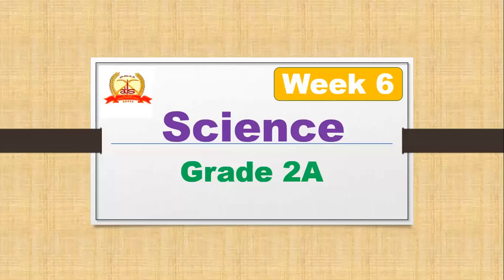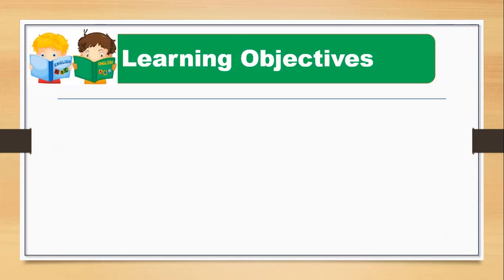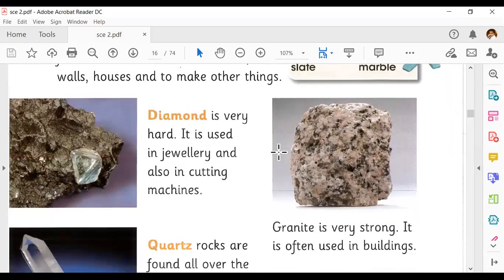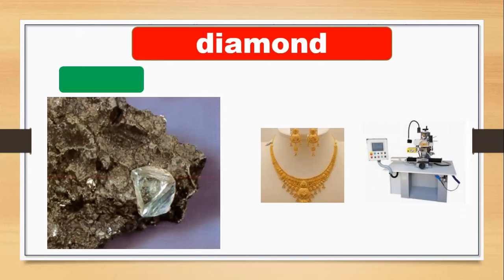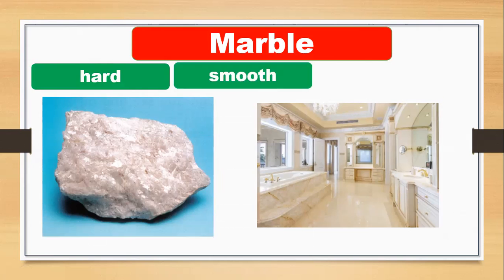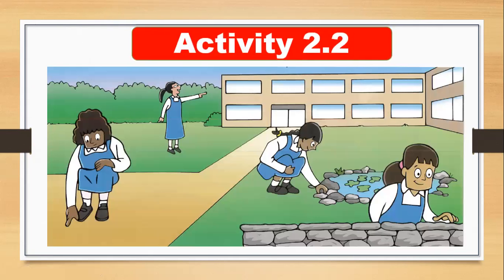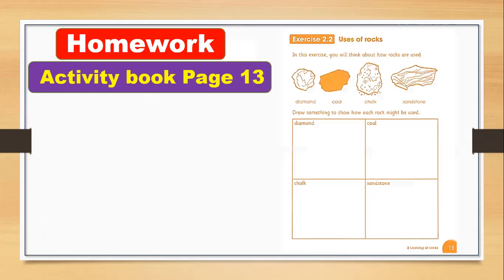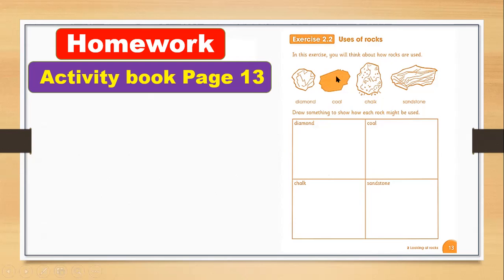Science Unit 2: uses of rocks (07-10-2020)